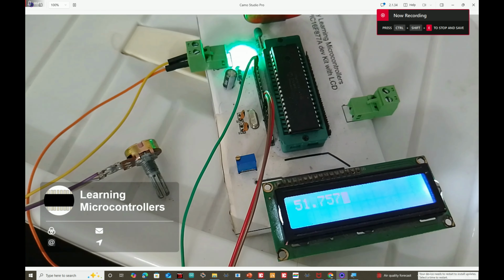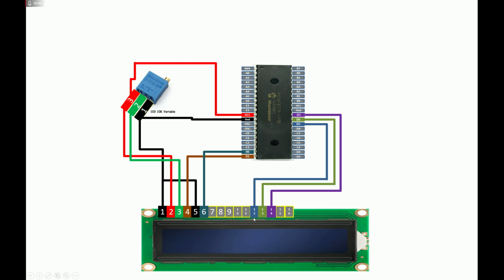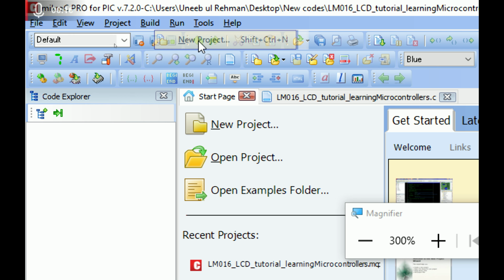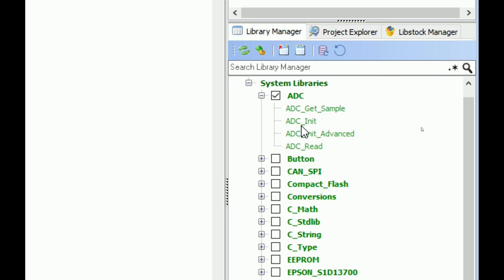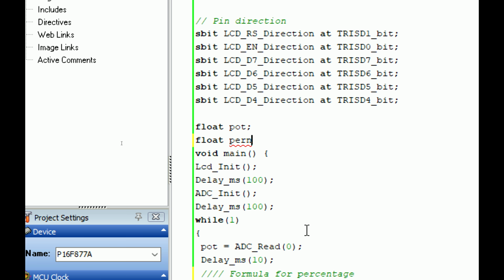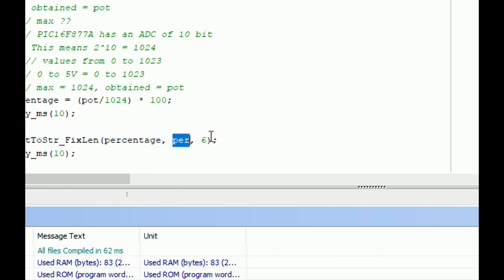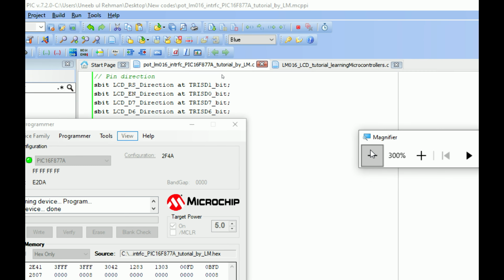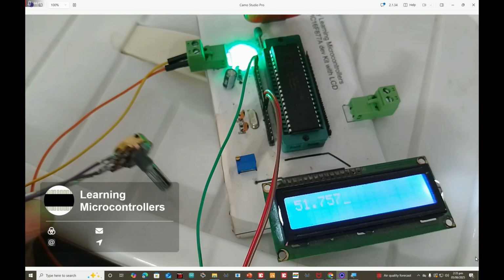PIC16F877A: Display Potentiometer Value in % on LM016 16x2 LCD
1- How to download and install MikroC for PIC full version for free from official website. 100% Legit.